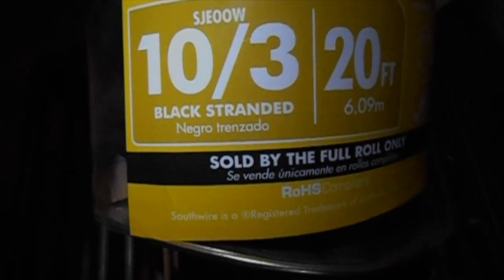1st Video! Fabulously edited, Beautiful lighting, Perfect DIY for Wiring a rooftop AC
Hi From my Sprinter! Chatting about some electrical stuff going on...
(I'm not an electrician, btw, I'm the exact opposite of an electrician actually, don't try this at camp)

Follow me as I take my art, my autoharp, and my Golden boy Baby Bear across the country, starting Jan. 1, 2018. I’ve left from Virginia, will stay in Arizona for the winter, and then head up the California Coast towards the Northwest. From there? Canada? Who knows? I hope to meet lots of fun folks, happy pups, share my art and music, and have fun!

If you like my content here and would like to donate to help support GoTravelingGnome, please visit: